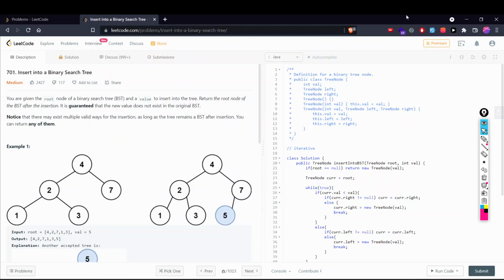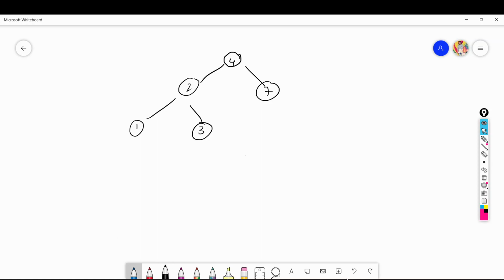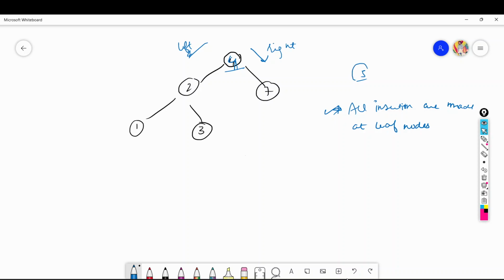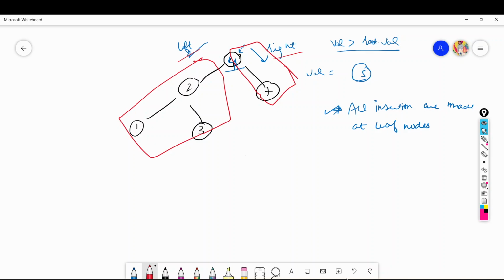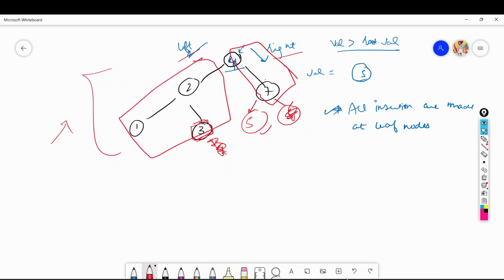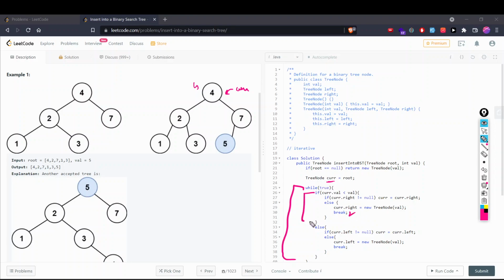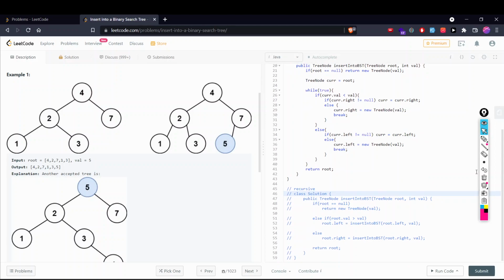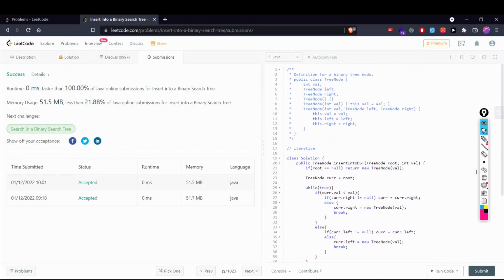Leetcode Monthly Challenge | #701 Insert into a Binary Search Tree